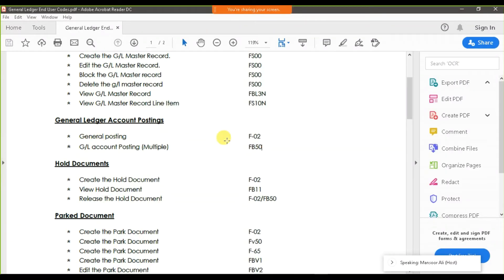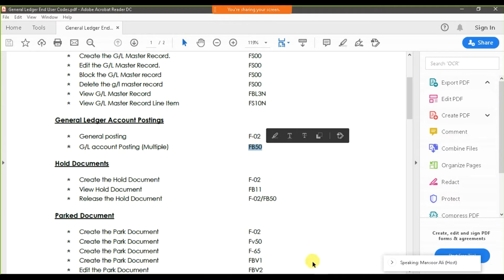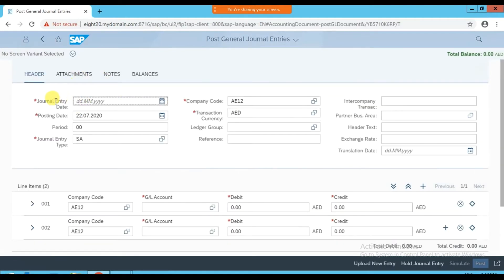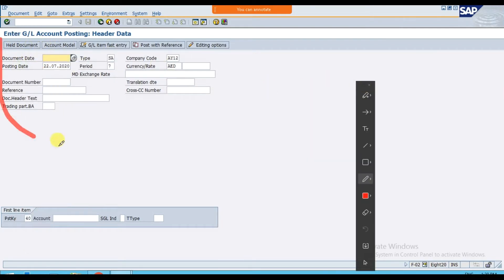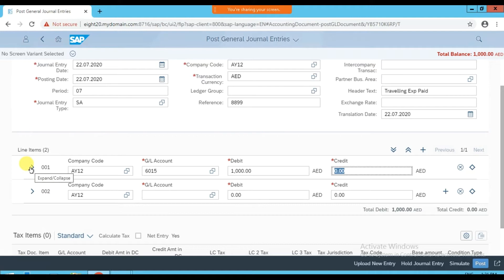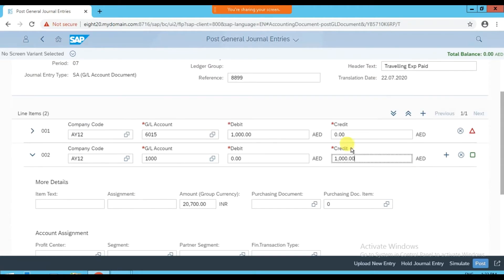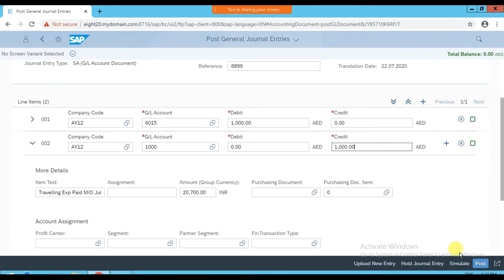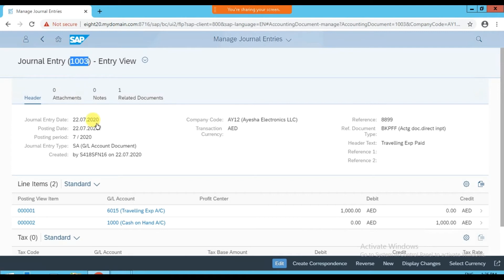General Posting in SAP S/4 Hana FIORI Cloud - F-02/FB50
How to record General Posting in SAP S/4 Hana FIORI Cloud - F-02/FB50

In the training, you will learn

1. SAP-FICO.
2. SAP S/4 HANA Finance.
3. SAP S/4 HANA FIORI (Cloud).

Total Duration = 30 Credit Hours

*Training Topics*

• Introduction of SAP S/4 HANA.
• SAP S/4 HANA In Memory Strategy.
• What is Row Store and Column Store in SAP S/4 HANA.
• Concept of Universal Journal.
• Introduction of SAP S/4 HANA FIORI.
• Enterprise Structure.
• Financial Accounting Global Setting.
• Ledgers and Currency Types.
• General Ledger Accounting.
• Document Splitting in SAP S/4 HANA.
• Fixed Asset Accounting.
• Cash Journal Accounting.
• Value Added Tax (VAT).
• Cross Company Code Transactions.
• Controlling General Configurations.
• Cost Element Accounting.
• Cost Center Accounting.
• Profit Center Accounting.
• Statistical Key Figures.
• Cost Center Planning Actual and Plan Data Variance.
• Distribution & Assessment (Month End Closing/Year End Closing).
• Internal Orders Accounting.
• Financial Statement Version.
• Foreign Currency Revaluation.
• Reports for Financial Accounting & Controlling.

1. Implementation Level + End User Level Training.
2. 315 Lectures with 30 Credit Hours.
3. VAT (Value Added Tax) in SAP S/4 HANA Finance.
4. Online & Class Room Base Training.
5. Free Study Material.
6. Real Time Business Scenarios.
7. Interview Preparations.
8. Fast Track Training.
9. Flexible Timings.
10. Certificate from Ministry of Education UAE.